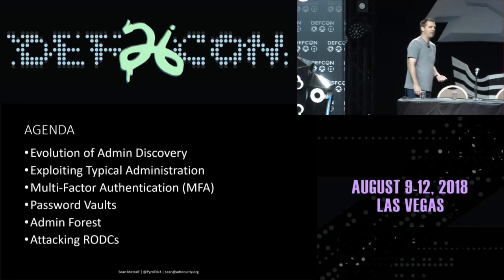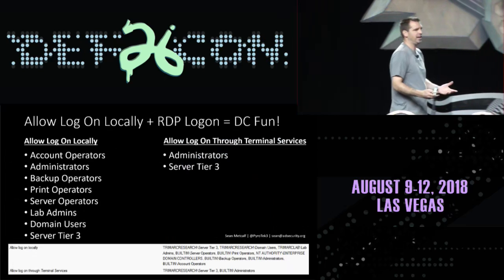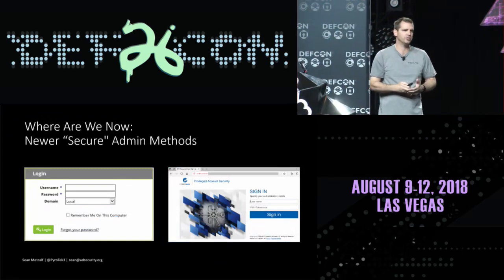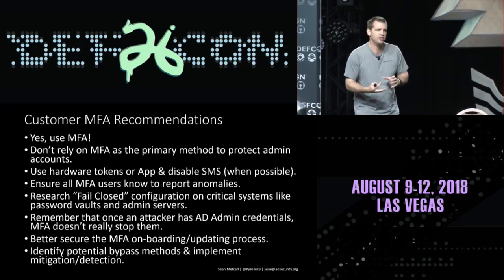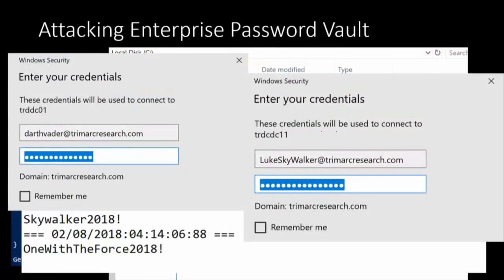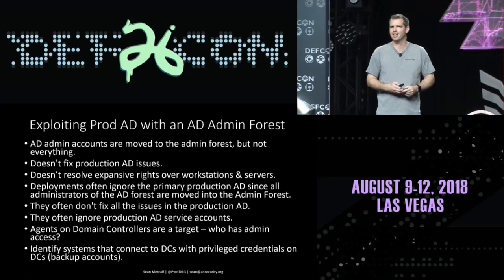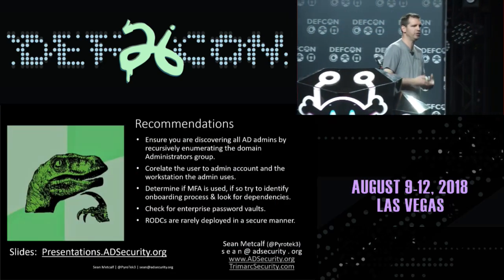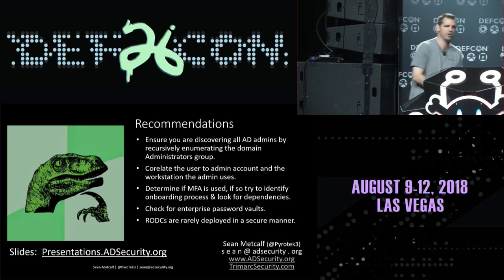Exploiting Active Directory Administrator Insecurities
Defenders have been slowly adapting to the new reality: Any organization is a target. They bought boxes that blink and software that floods the SOC with alerts. None of this matters as much as how administration is performed: Pop an admin, own the system. Admins are being dragged into a new paradigm where they have to more securely administer the environment. What does this mean for the pentester or Red Teamer?

Admins are gradually using better methods like two-factor and more secure administrative channels. Security is improving at many organizations, often quite rapidly. If we can quickly identify the way that administration is being performed, we can better highlight the flaws in the admin process.

This talk explores some common methods Active Directory administrators (and others) use to protect their admin credentials and the flaws with these approaches. New recon methods will be provided on how to identify if the org uses an AD Red Forest (aka Admin Forest) and what that means for one hired to test the organization's defenses, as well as how to successfully avoid the Red Forest and still be successful on an engagement.

Some of the areas explored in this talk:
* Current methods organizations use to administer Active Directory and the weaknesses around them.
* Using RODCs in the environment in ways the organization didn't plan for (including persistence).
* Exploiting access to agents typically installed on Domain Controllers and other highly privileged systems to run/install code when that's not their typical purpose.
* Discovering and exploiting an AD forest that leverages an AD Admin Forest (aka Red Forest) without touching the Admin Forest.

If you are wondering how to pentest/red team against organizations that are improving their defenses, this talk is for you. If you are a blue team looking for inspiration on effective defenses, this talk is also for you to gain better insight into how you can be attacked.